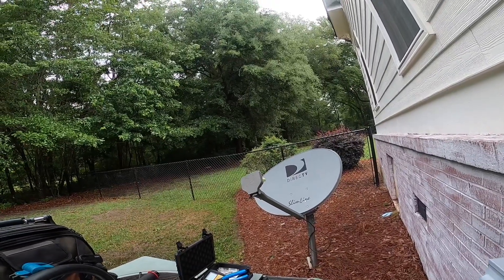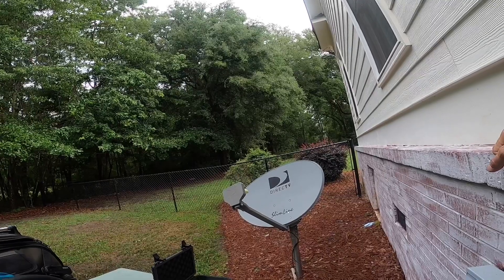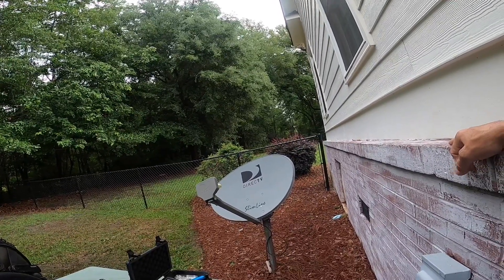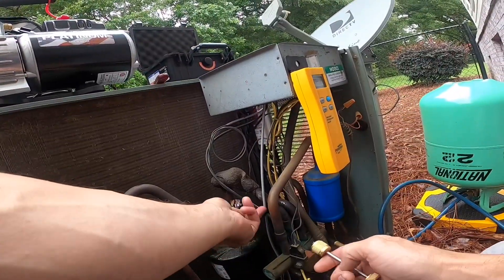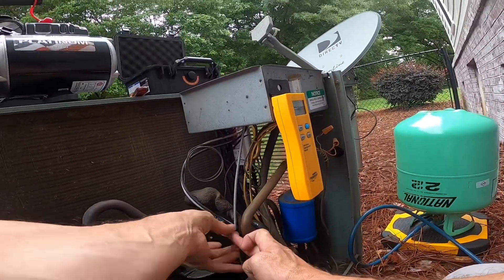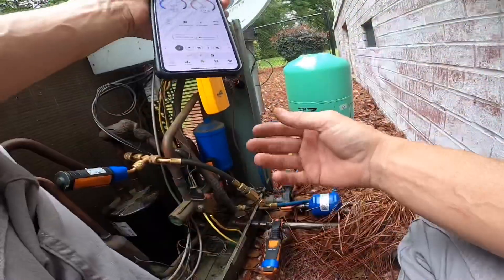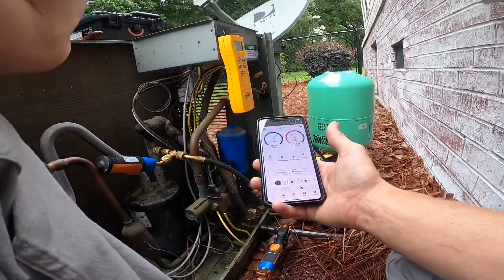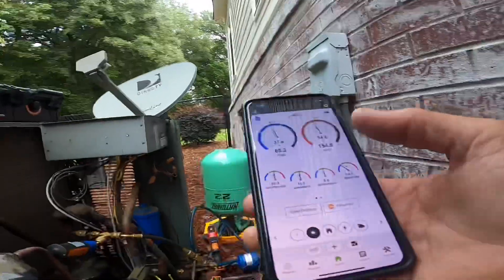Replacing alternate freon after loss of capacity.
Found system giving me a lot of problems, possibly mixed freon, replaced with virgin R-22